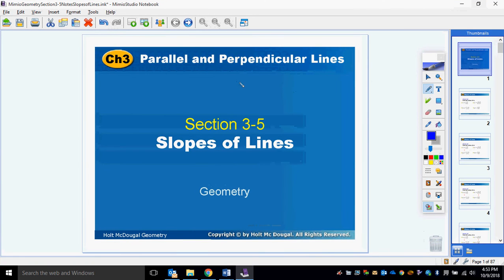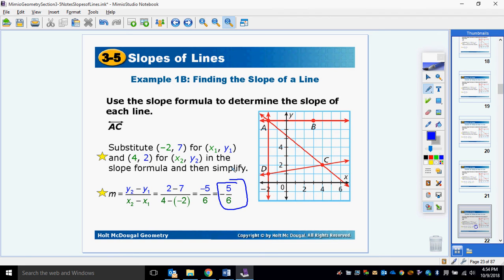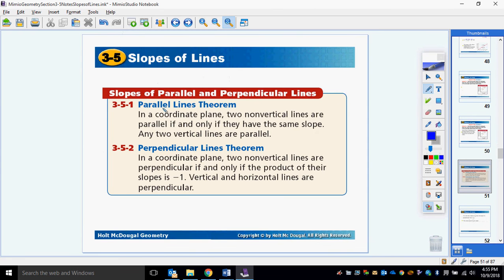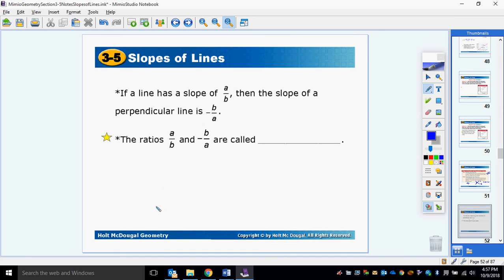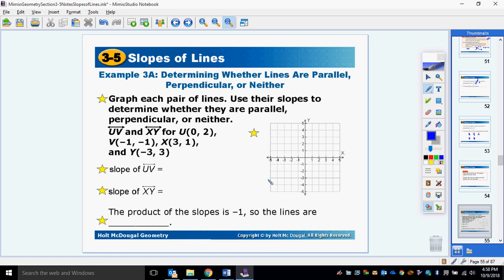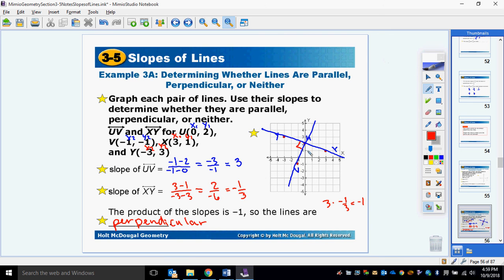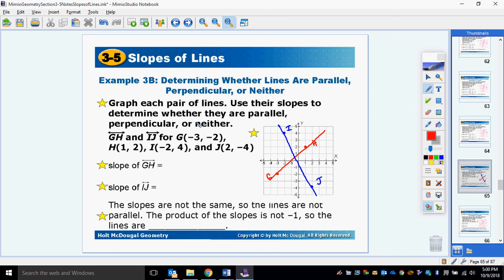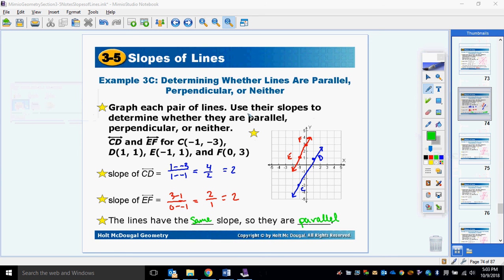Geometry 3.5 Notes